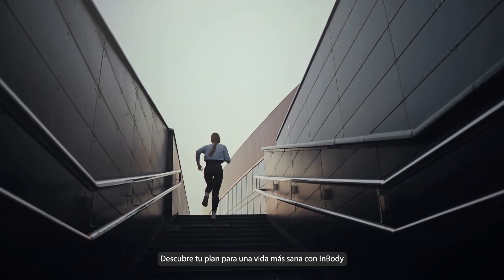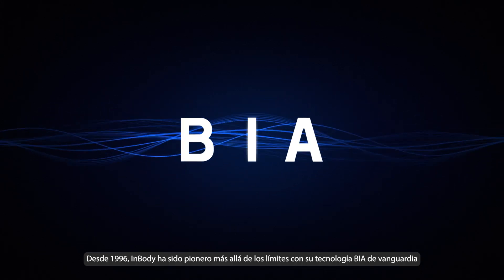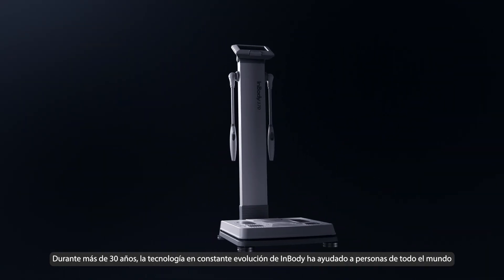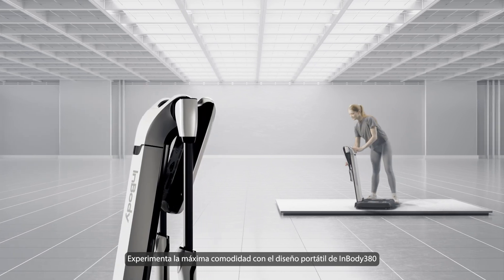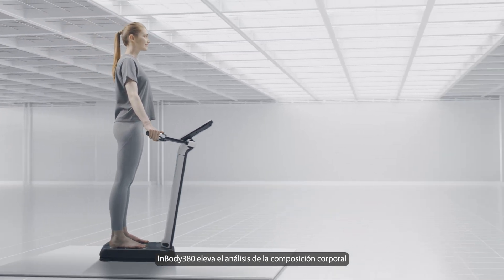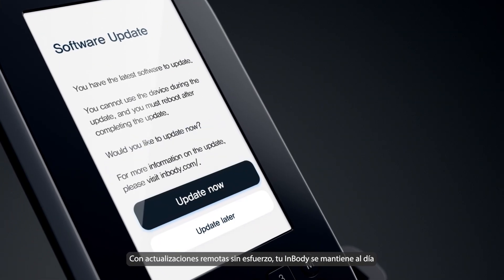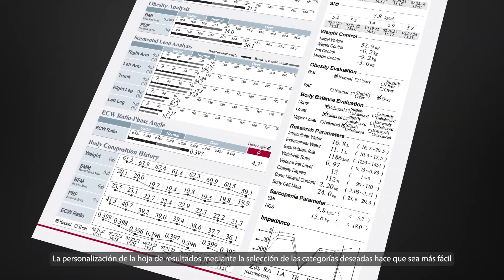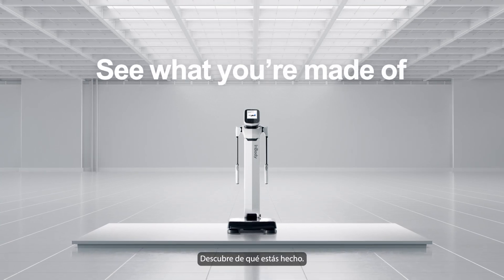Nuevo InBody 380 | México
El InBody380 es un equipo que se distingue por su diseño ligero portátil, además de incorporar a su diseño un lector de código QR para facilitar el reconocimiento de los perfiles de medición. Mide a una frecuencia de hasta 500 kHz, convirtiéndolo en un equipo de gran precisión. Su tecnología te permitirá obtener parámetros detallados de equilibrio hídrico y análisis segmental.